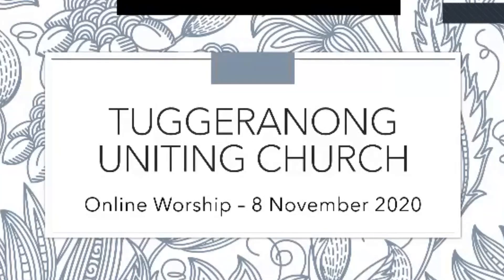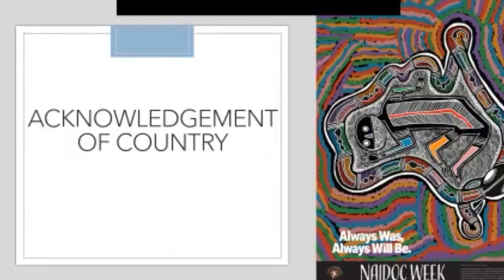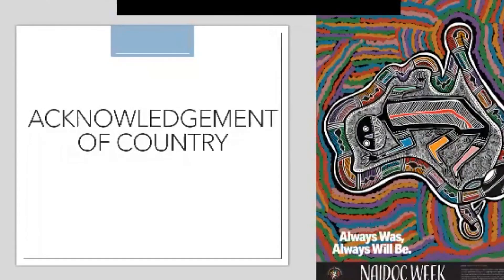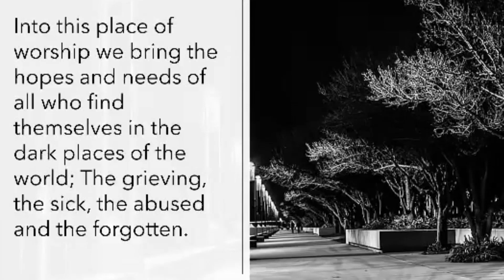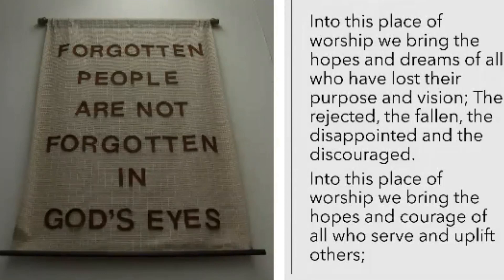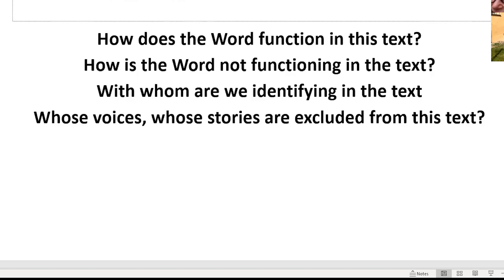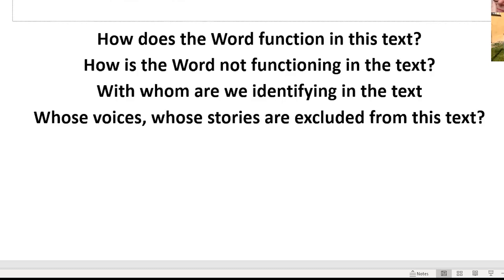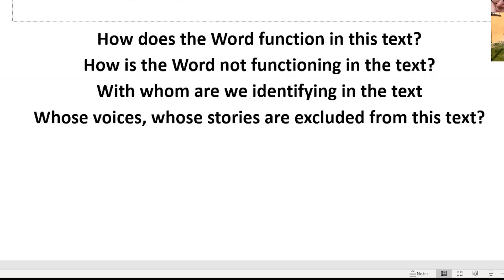Worship Service - 8 November 2020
Megan Watts interprets the parable of the ten bridesmaids in a new and challenging way. Looking deeper than the traditional interpretation of being prepared for the coming of Jesus, Megan examines what this parable can teach us about the dangers of separating and excluding others.